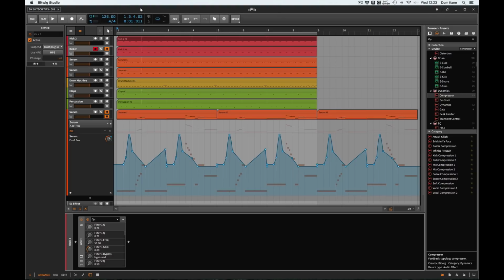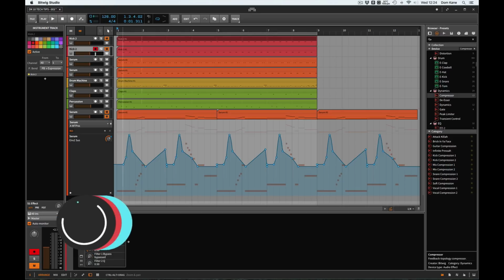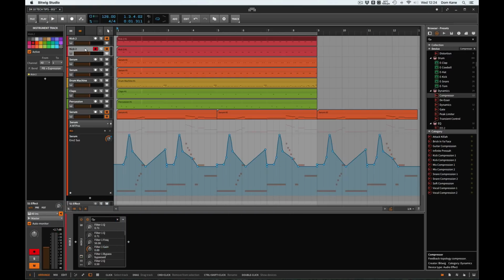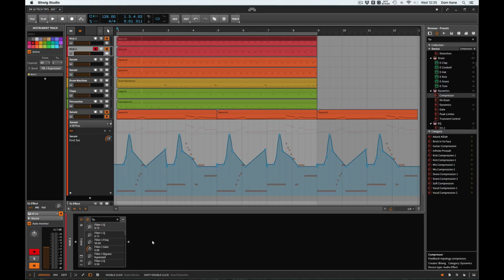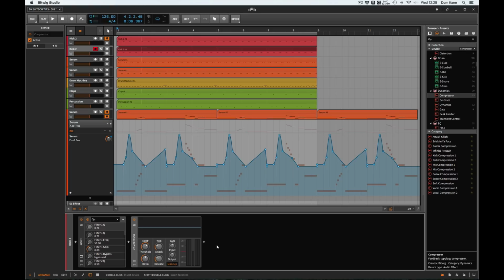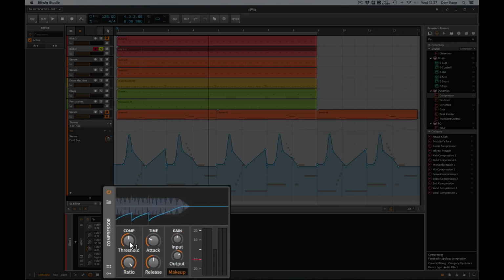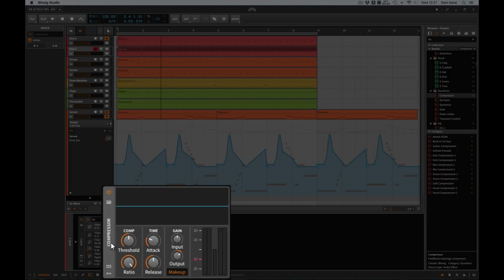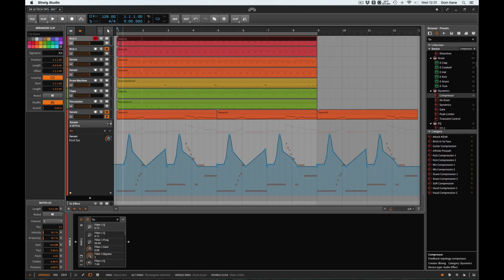Tech Tip - Compressors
Here Dom shows us that rather than spending time processing and compressing an element so it fits in the mix, spend time finding the right sound in the first place so you don't have to!